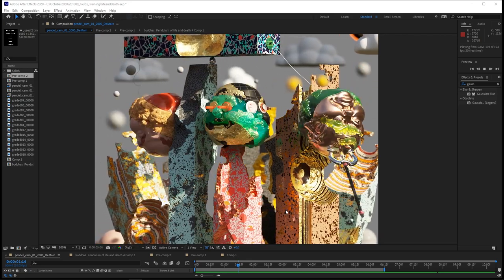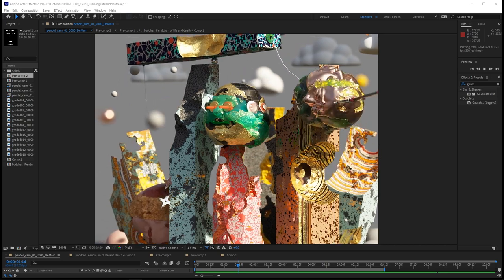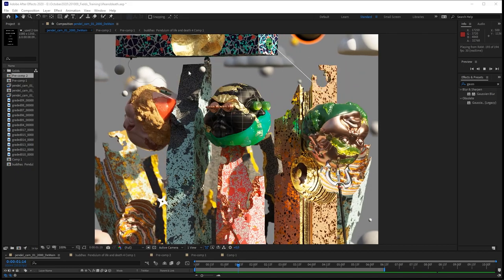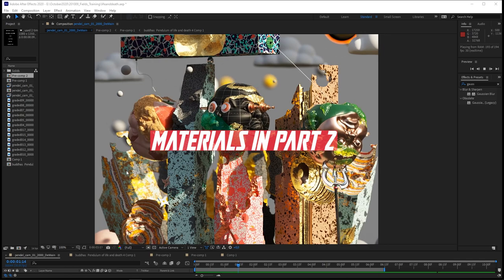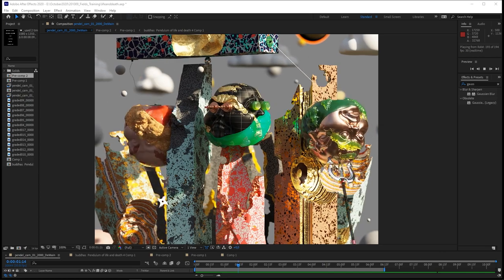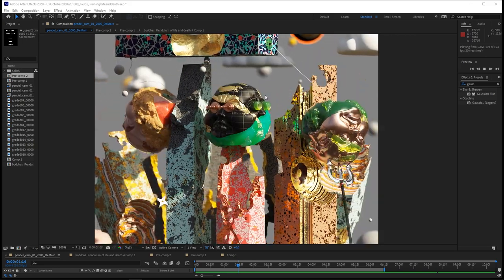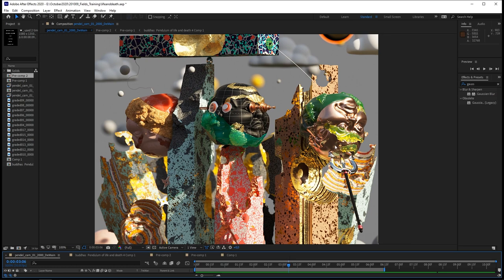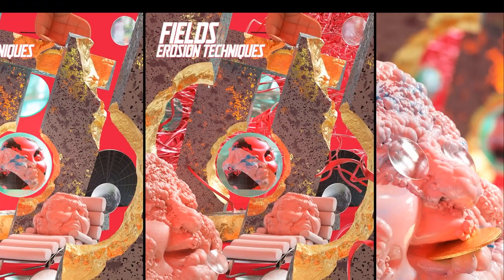Cinema 4D Mograph Fields Destruction and Erosion Techniques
It´s time to destroy your beautiful 3d models with the power of Mograph Fields🔥.  Use this technique to easily make your objects look like century old structures or just to cut pieces away from it.

The upcoming parts on Texturing, Materials, Spline-Dynamics and all the other good stuff will be released very soon on my patron

Best, Markus